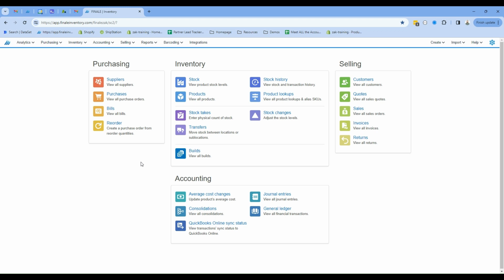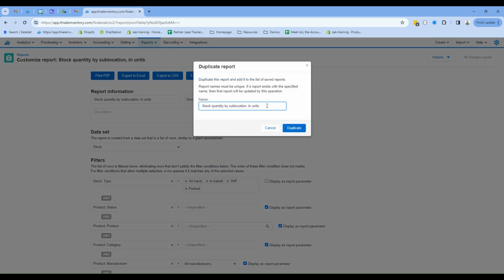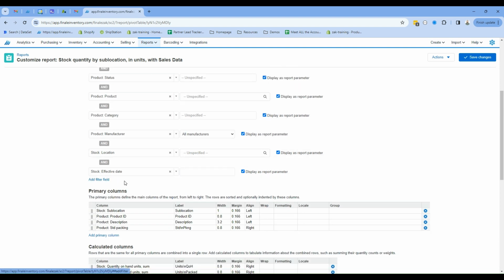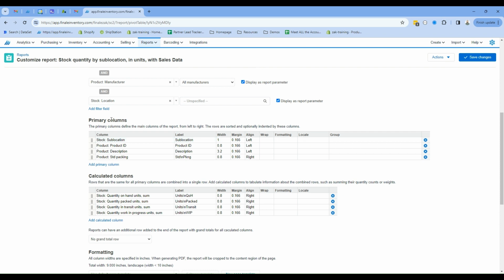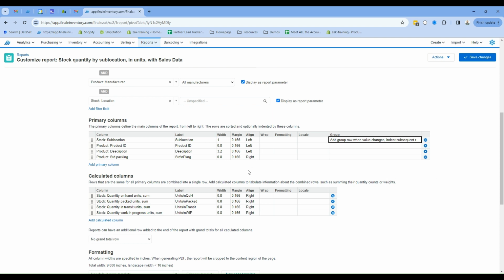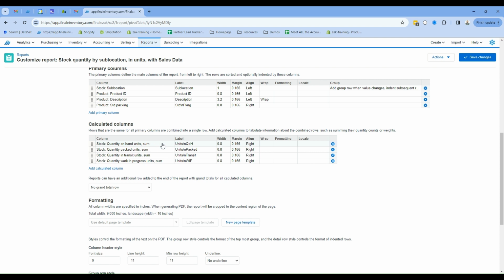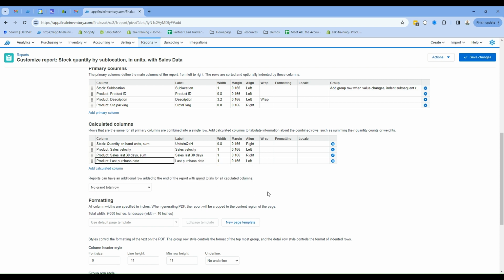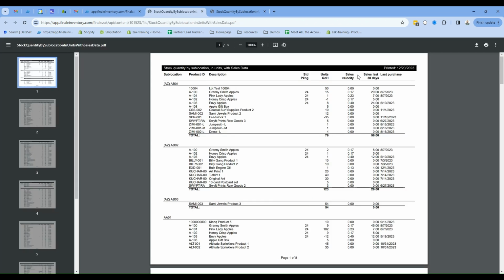Report Customization Basics with Finale Inventory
In this video, we will cover report customization basics.